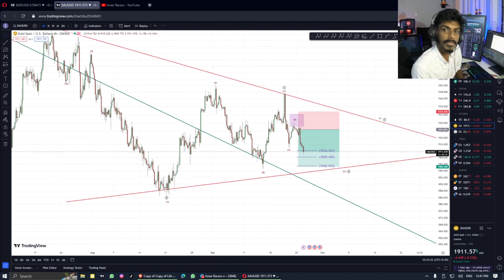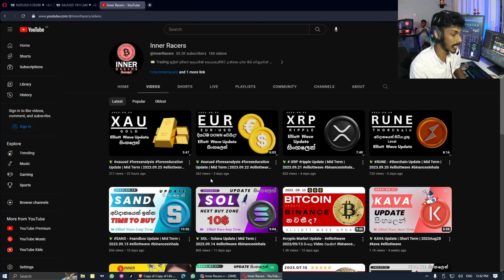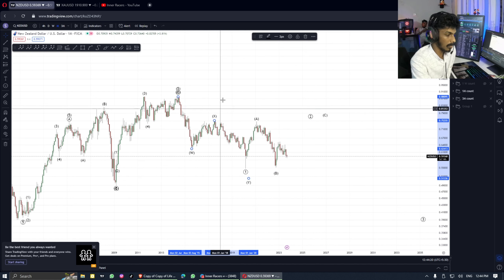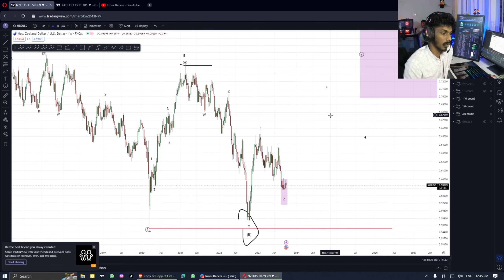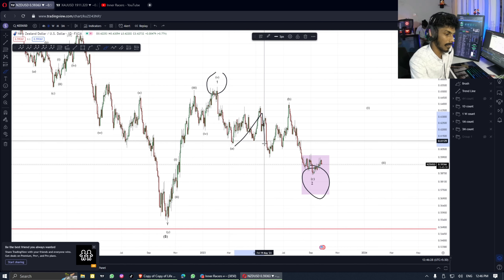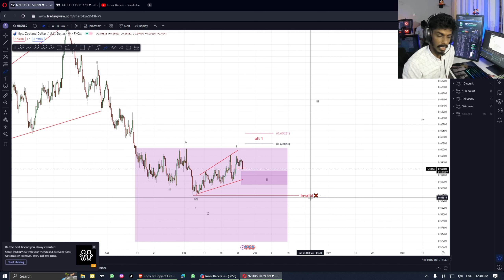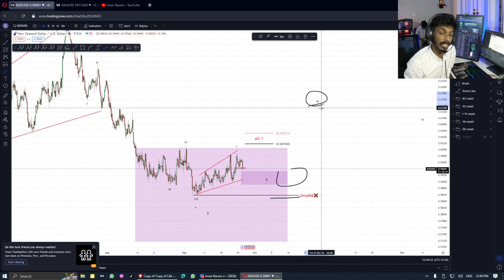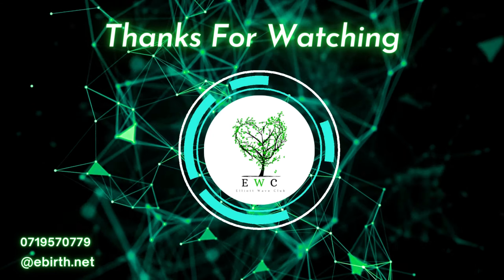🔰 nzdusd forexanalysis forexeducation Update | Mid Term | 2023.09.26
📌 නොමිලේ දැනුම සහ ආදායමක්

🔰 Trading ගැන​ කතා කරන්න Chat Group එකටත් දැන්ම එන්න

📈 Analysis කරන්න හොදම තැන තමයි Tradinview කියන්නේ.

"Stay ahead in the crypto and forex markets with Inner Racers."
"Join us for this informative live session on crypto and forex trading."
"Unlock the secrets to successful trading with Inner Racers."
"Learn how to manage your trades effectively in real-time."
"Get expert advice on crypto investments and forex trading strategies."
"Discover the latest market trends and opportunities."
"Don't miss out on this chance to boost your trading knowledge."
"Educational insights and live market updates await you."
"Connect with fellow traders and discuss market trends."
"Engage with us live and take your trading skills to the next level."

Welcome to Inner Racers' live session, proudly presented by Ebirth Business Academy! Join us for an insightful journey into the dynamic worlds of CryptoTrading and ForexAnalysis on September 16, 2023, at 8 PM Colombo time. Our aim is to empower you with valuable TradingTips, the latest CryptoNews, and comprehensive ForexEducation. In this special live session, we are thrilled to have [Guest Name or Special Topic] joining us to provide expert insights and discuss [briefly mention what the special guest or topic is about].

We'll delve into winning TradingStrategies, explore the ever-evolving FinancialMarkets, and showcase real-time LiveTrading. Discover exciting opportunities in CryptoInvesting and receive expert ForexSignals. Elevate your knowledge with top-notch TradingEducation, delve into CurrencyTrading, and master proven InvestmentStrategies.

Stay ahead with expert MarketAnalysis, participate in engaging TradingLive sessions, and unlock the secrets of ProfitableTrading. We'll keep you informed with live CryptoUpdates and enlightening ForexTradingLessons, all while emphasizing crucial RiskManagement strategies.

Whether you're a seasoned CryptoInvestor or an aspiring ForexTrader, our live streams are your gateway to financial success.

Mark your calendar for today at 8 PM Colombo time and set a reminder to join us live. Engage with us, ask questions, and participate in the discussion. We can't wait to connect with you and share this valuable knowledge. Welcome to a world of knowledge and opportunity, right here on Inner Racers!"

Welcome to our vibrant online community where we delve into an array of trending topics! From the latest Wellness trends focusing on MentalHealth and SelfCare to the cutting-edge TechTrends and Innovation discussions in the world of ArtificialIntelligence and VirtualReality, we're here to keep you informed. Explore the realm of PopCulture with updates on EntertainmentNews, MovieReviews, and the hottest MusicTrends. For the adventurous souls, join us in exploring TravelInspiration and embarking on thrilling AdventureTime. Discover new culinary delights with our curated Foodie experiences and tantalizing CookingTips. We're also deeply committed to promoting Sustainability and ClimateAction, sharing insights on EcoFriendly living and the importance of ZeroWaste practices. Dive into the world of PersonalDevelopment with tips on PersonalGrowth and MotivationMonday. And of course, stay stylish with the latest FashionTrends and BeautyTips. Our community is your gateway to staying informed, inspired, and entertained across a wide range of trending topicsඅය කතා කරන්න​